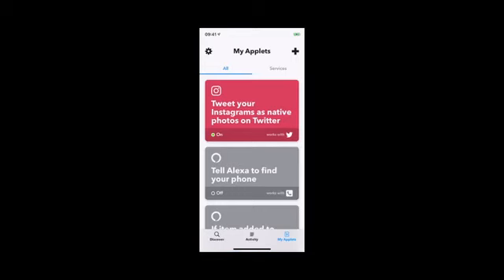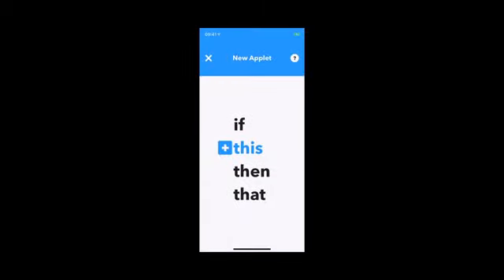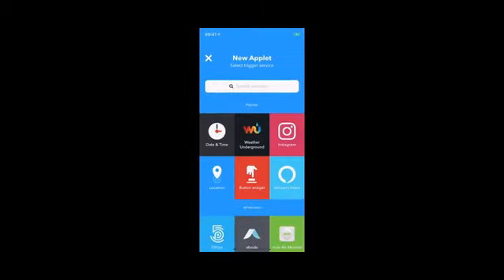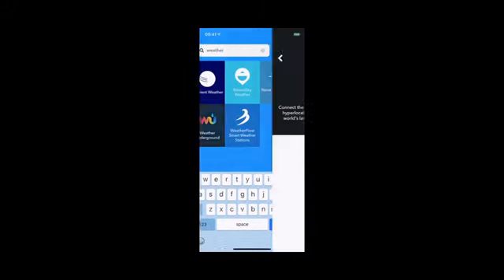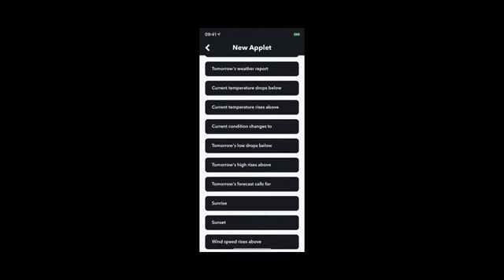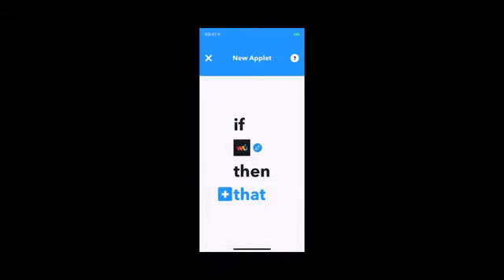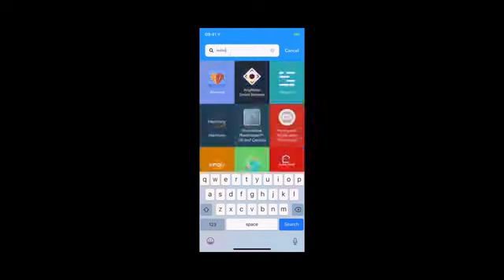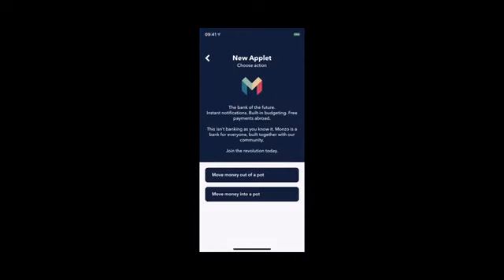bank Account Monzo